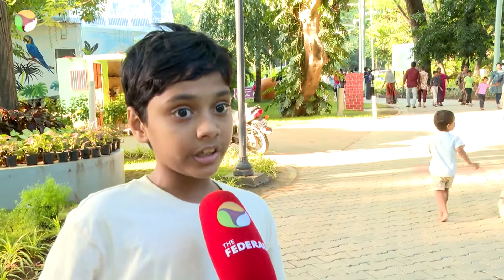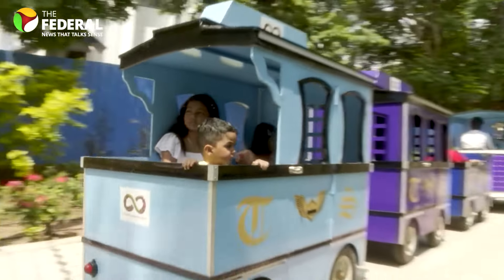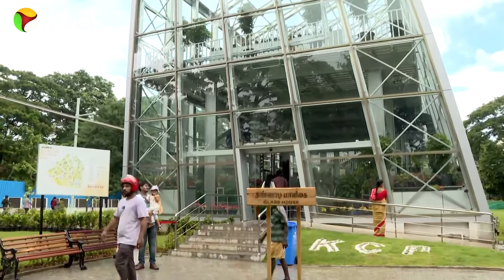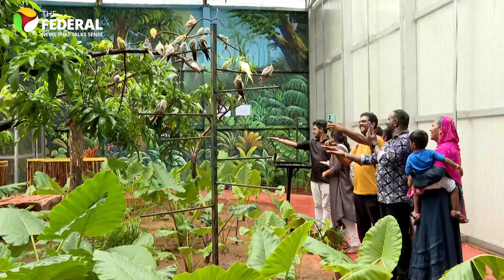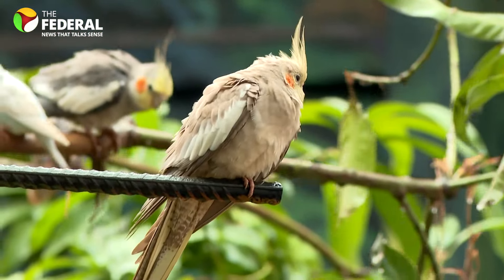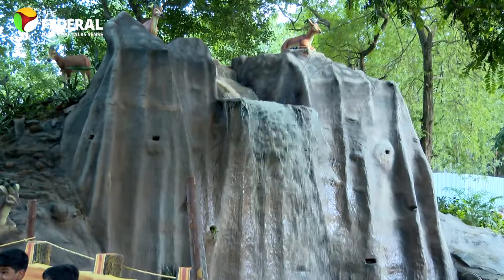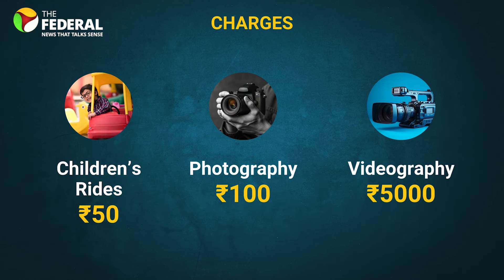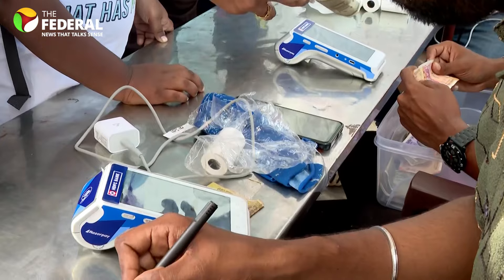Chennai’s Kalaignar Centenary Park rocks, but there are hurdles | The Federal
The Kalaignar Centenary Park in Chennai offers a thrilling mix of ziplining, rare flowers, snow-covered paths, and bird sanctuaries. While the attractions are a hit, visitors aren’t too happy about logistical issues, including multiple fee collection process.